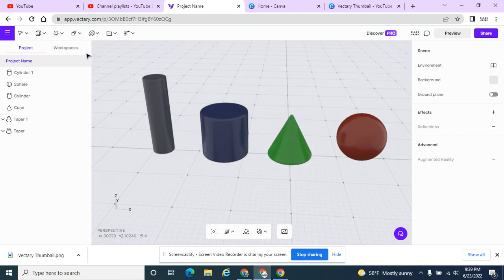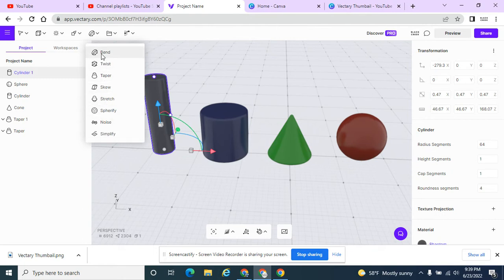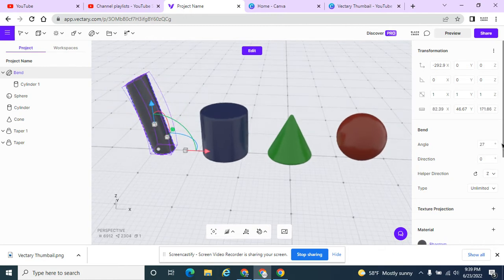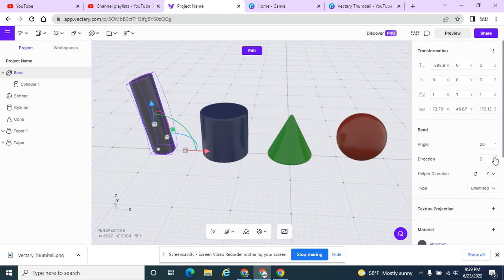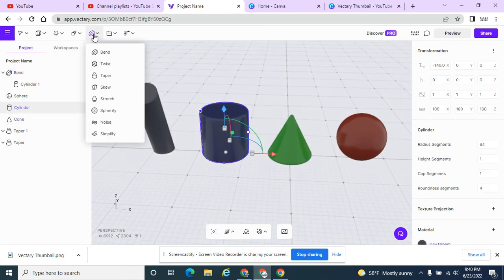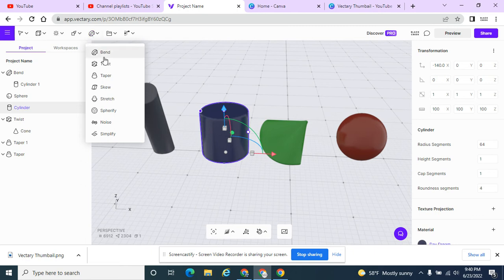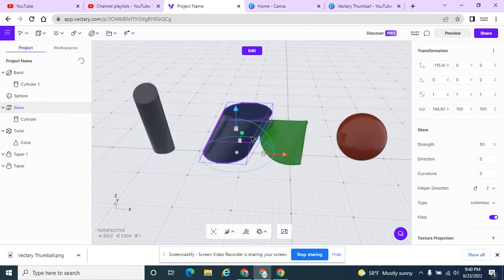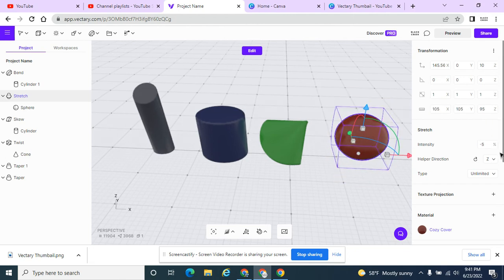Vectary Distort Tools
Learn to use vectary's built in distort tools. Skew, bend, twist, stretch, etc.  Just need to practice using them to see the capability and can incorporate that into your modeling.